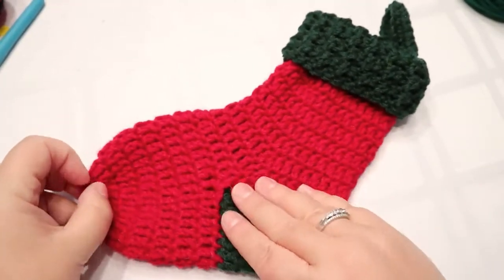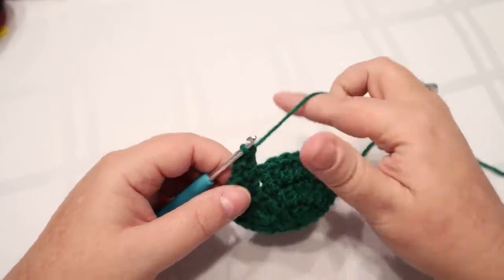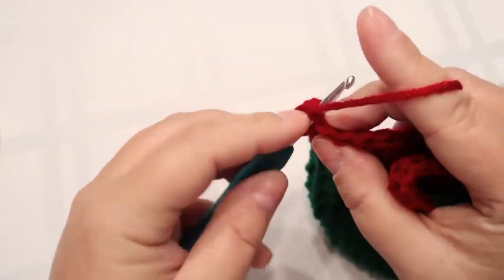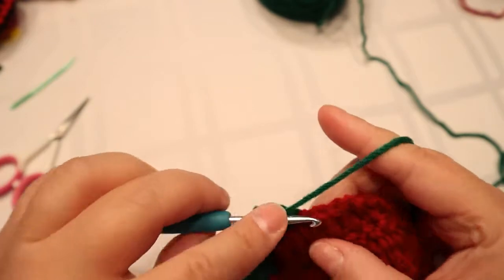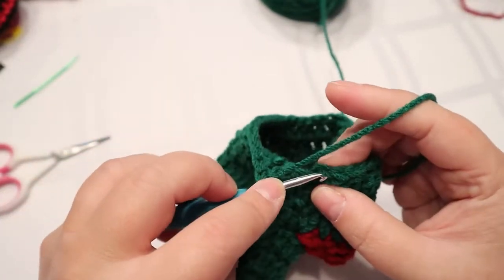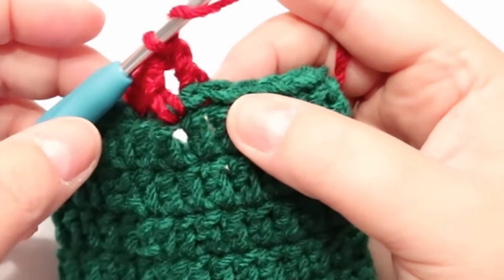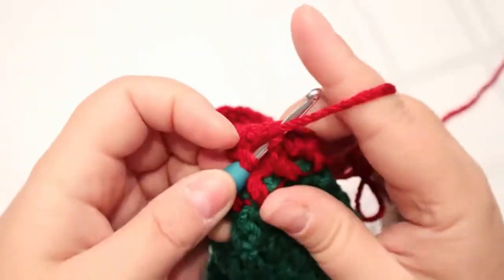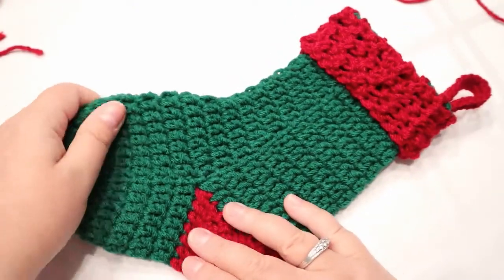Left Handed Baby Stocking